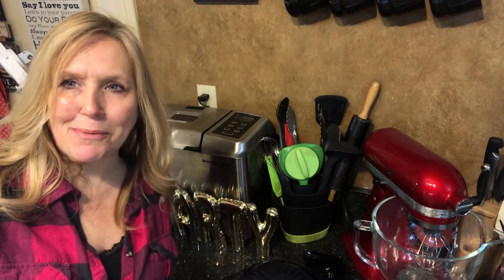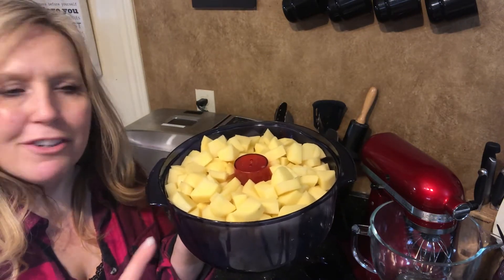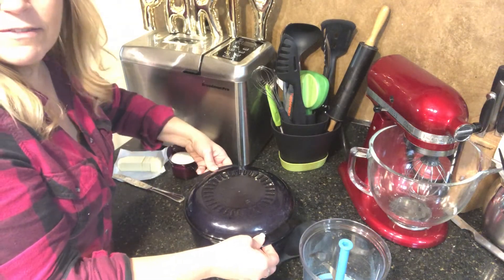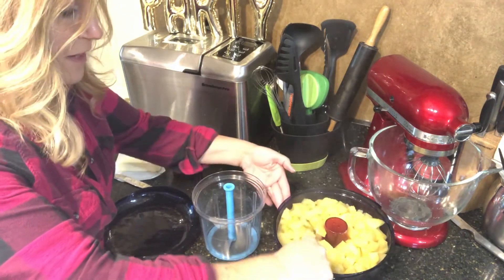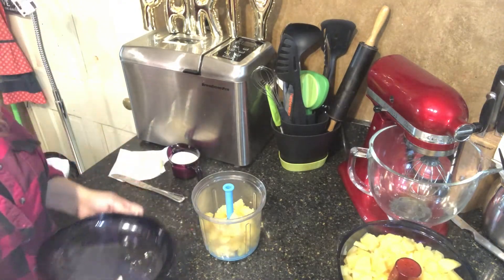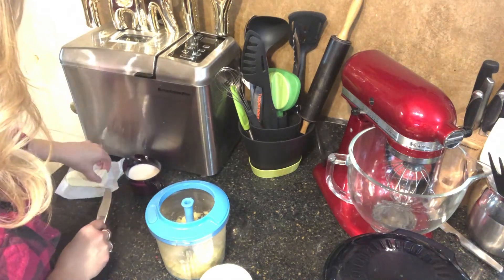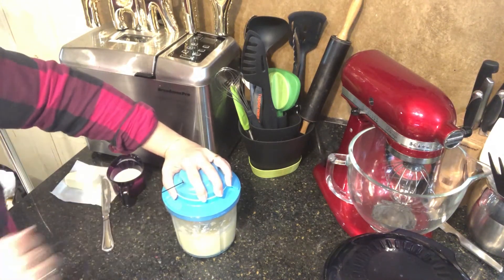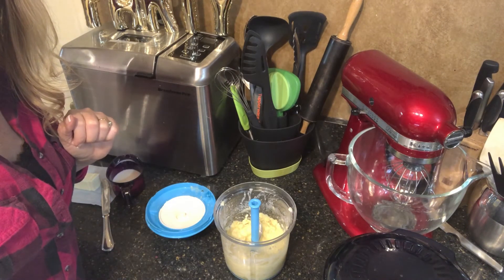Tupperware Stack Cooker - Mashed potatoes fast and easy in the microwave!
See how you can make fast and easy mashed potatoes without the boil over on the stovetop in only 15-19 minutes and no straining, draining! So Easy & Delicious!